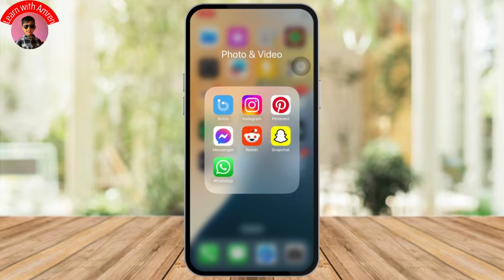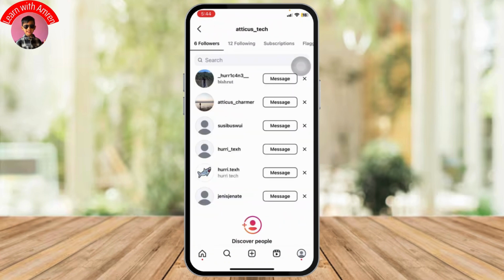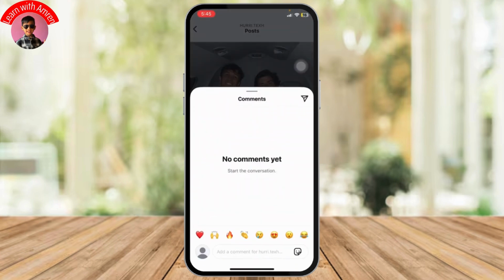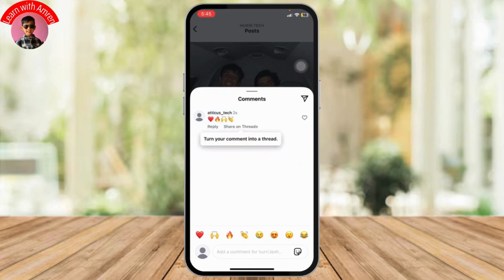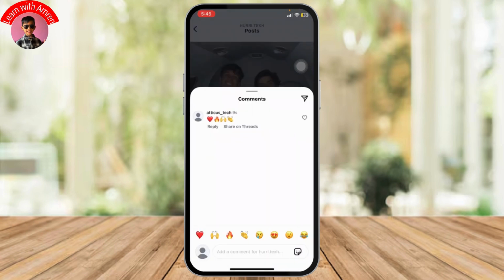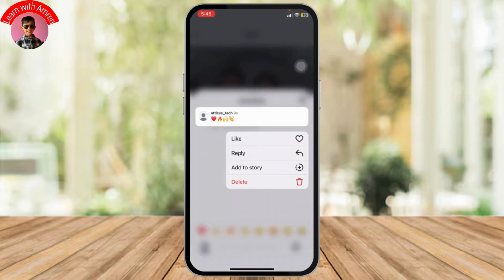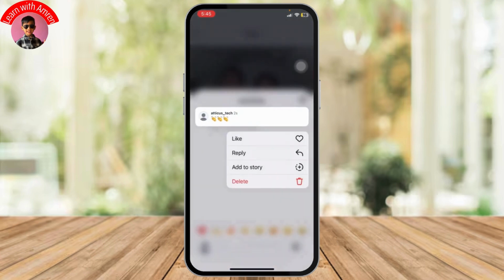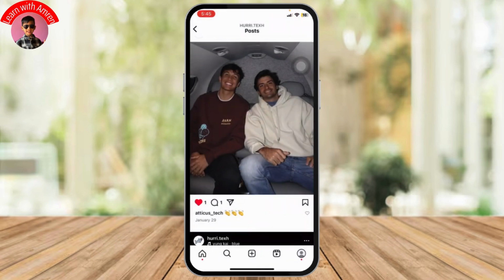How to Edit Comment on Instagram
How to Edit Comment on Instagram (2025)!

Want to edit a comment you made on Instagram? This video will show you how to quickly and easily edit your comments on posts without having to delete them. Whether you're asking, "Can I edit my comment on Instagram?" or need help with the process, this tutorial has you covered. Learn the steps to modify your comments and fix any mistakes or add more details. Watch now to find out how to edit your comment on Instagram!

Timestamps:

00:00 How to Edit Comment on Instagram
00:10 How Do I Edit a Comment on Instagram?